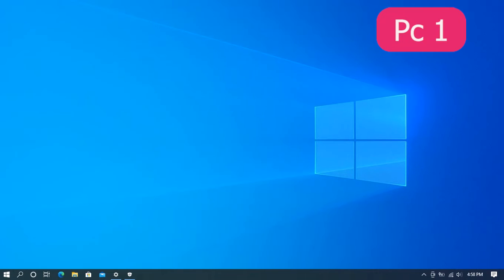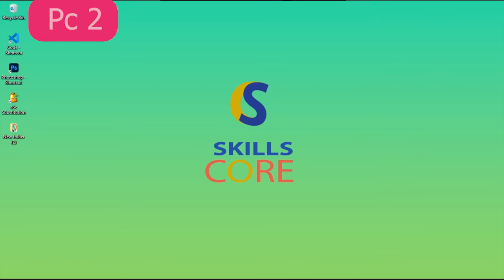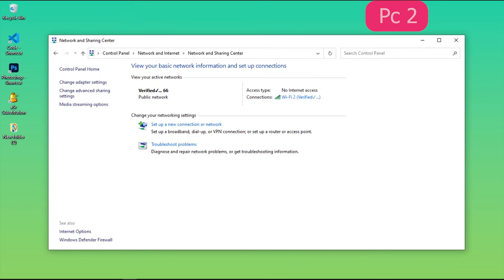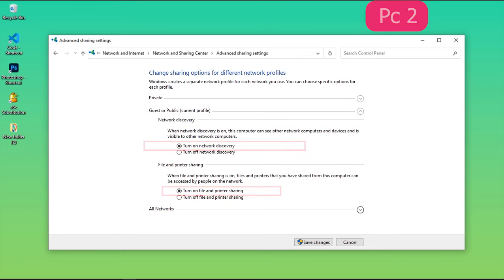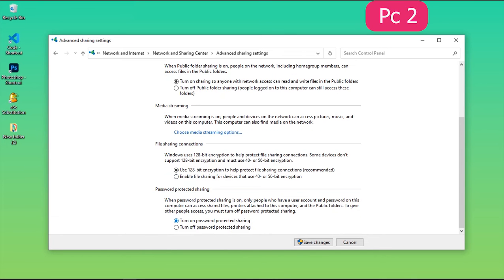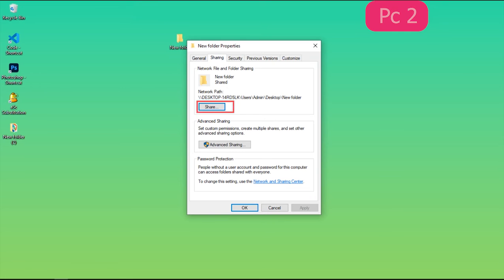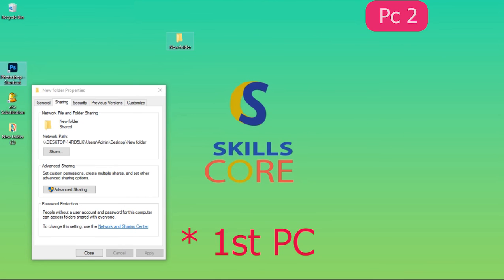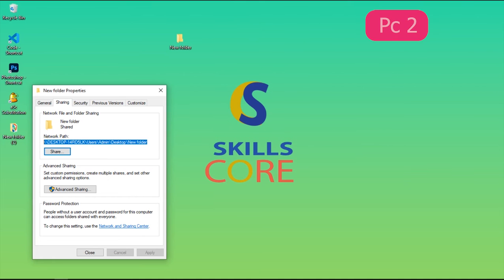How to wirelessly transfer files from one pc to another without internet-(data).